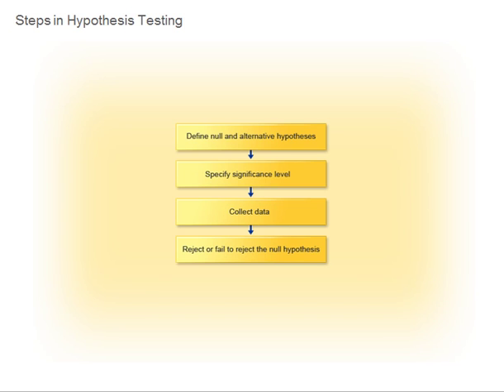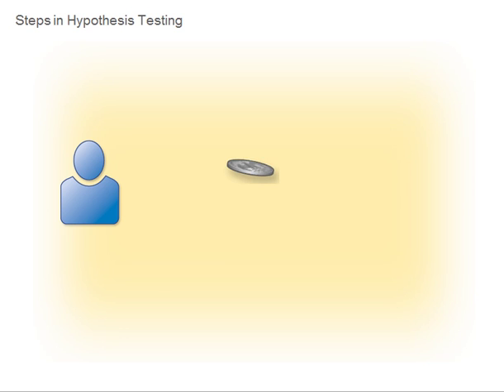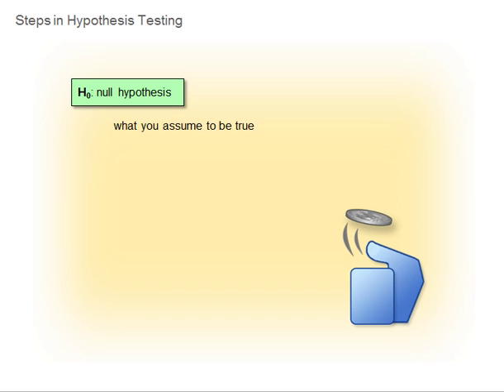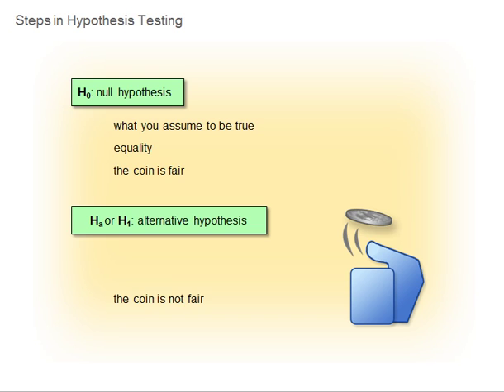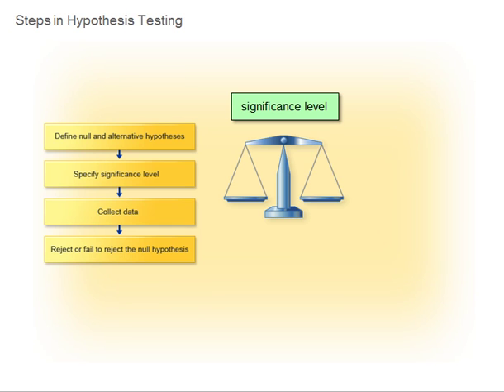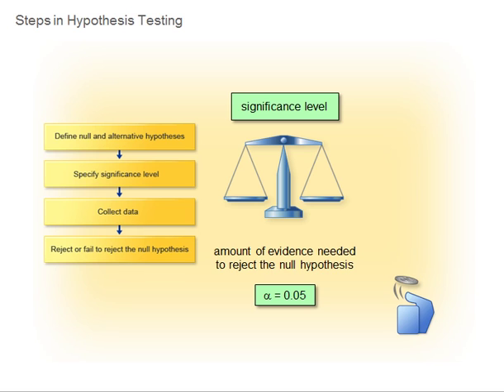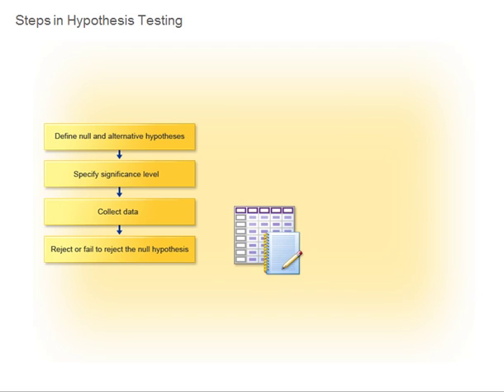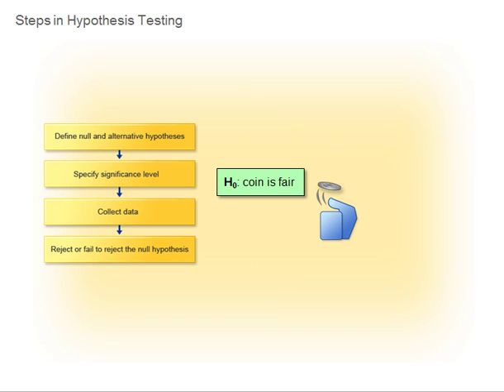19 Steps in Hypothesis Testing